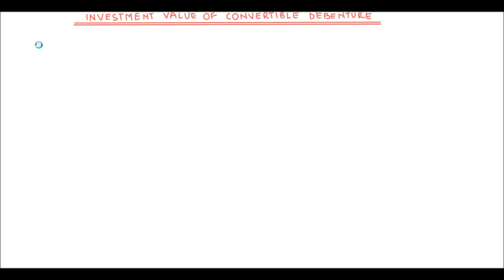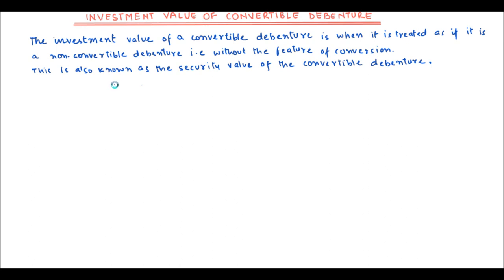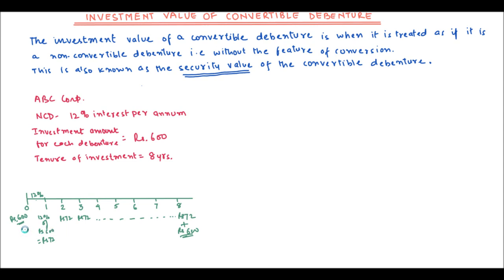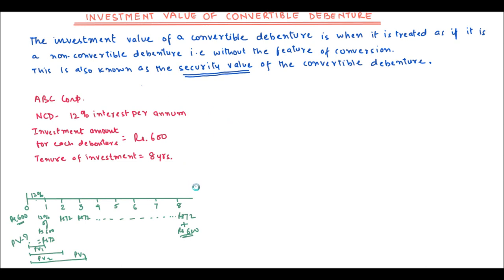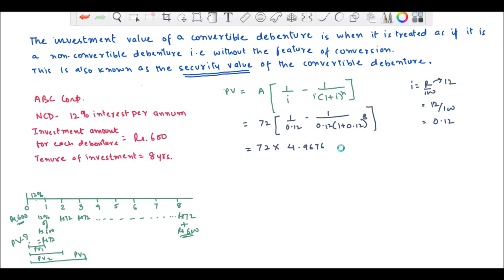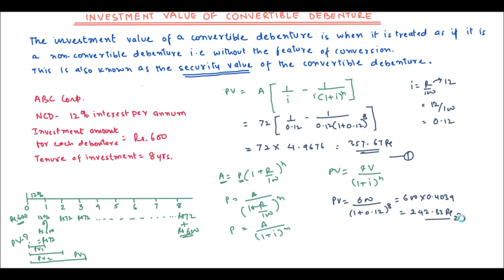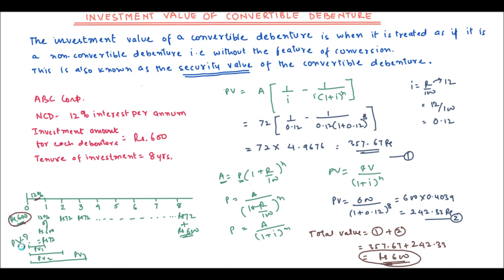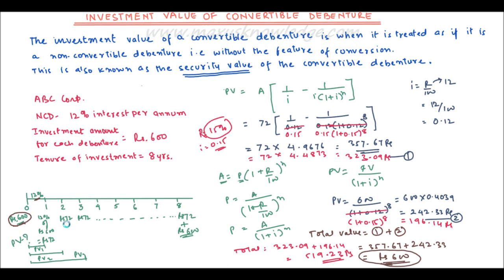Investment value of Convertible debenture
In this video, you will learn about the term investment value of Convertible debentures.